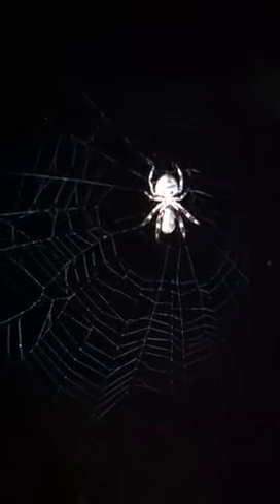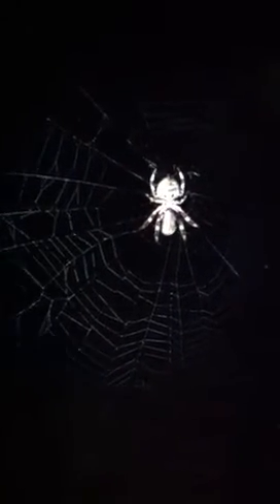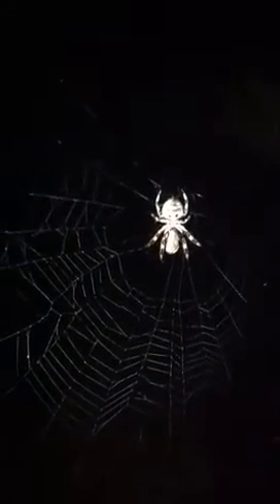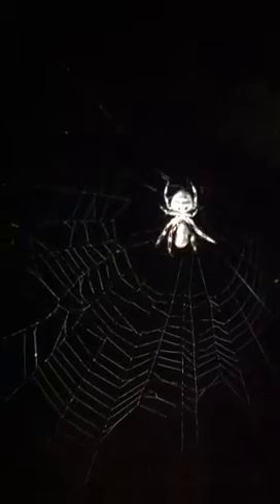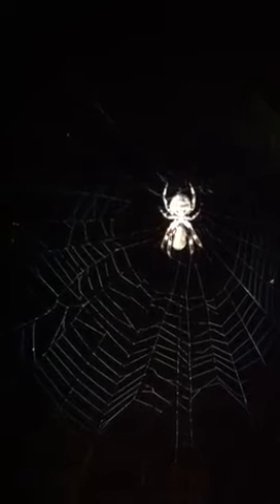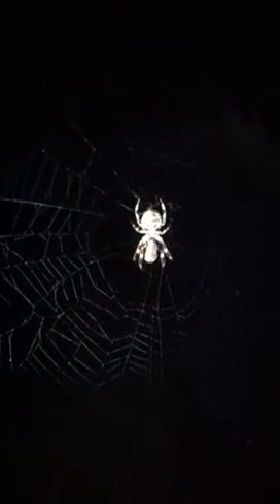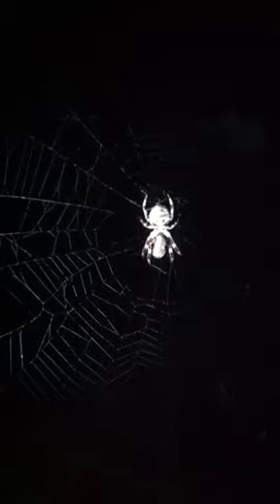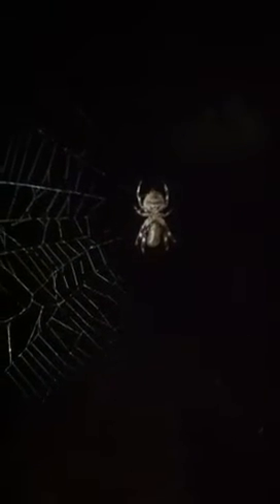big orb spider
Spider in web with her catch for the night